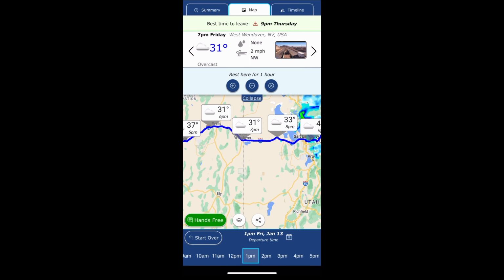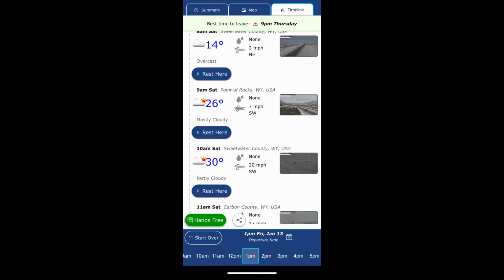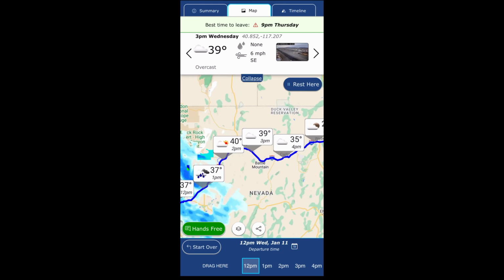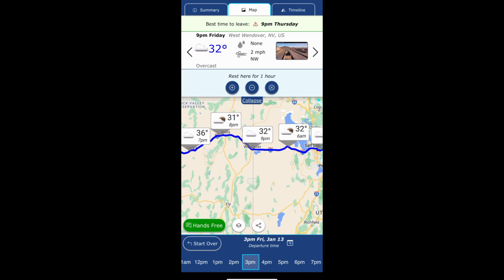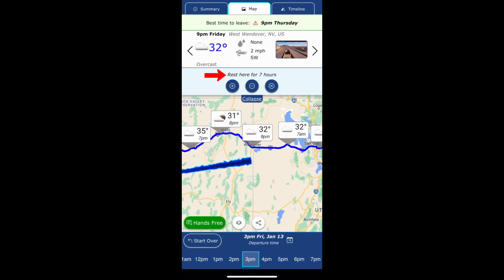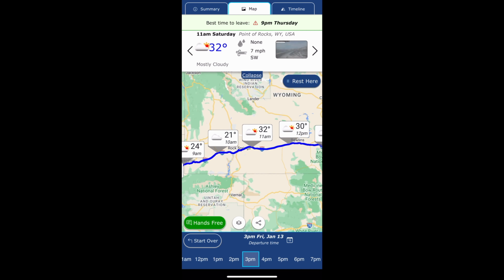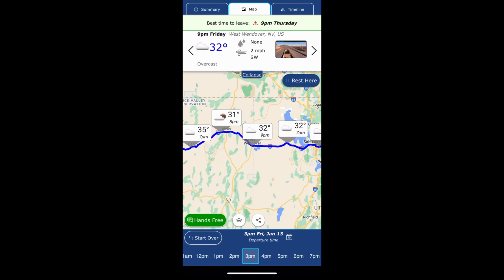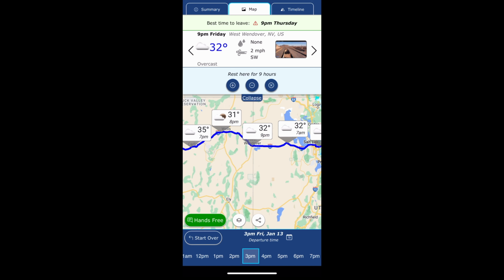Adding Rest Stops - Highway Weather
Rest stops are a necessary (and welcome!) part of any long journey, but knowing how these stops will affect your trip with upcoming weather can be a challenge. Luckily, Highway Weather allows you to add rest stops of lengths of your choice, and will automatically deliver updated weather forecasts based on these stops. This video explains how to make the most out of this feature.